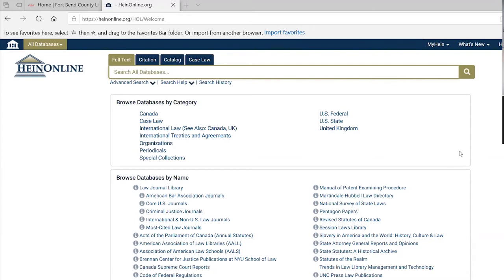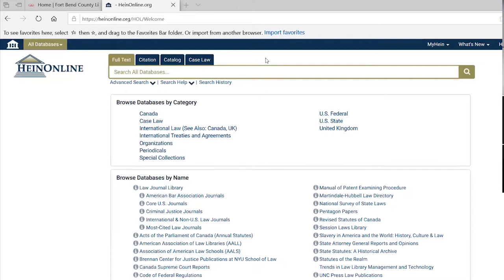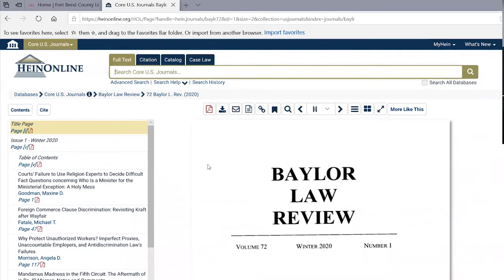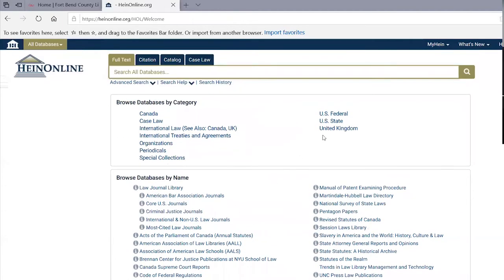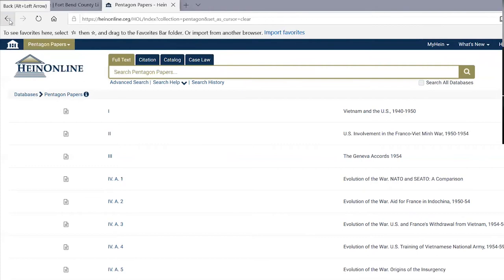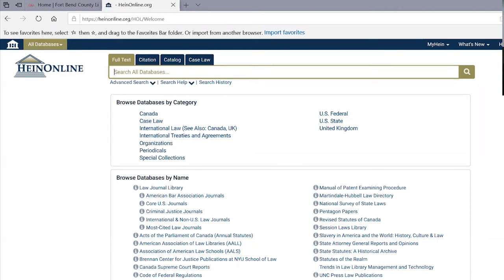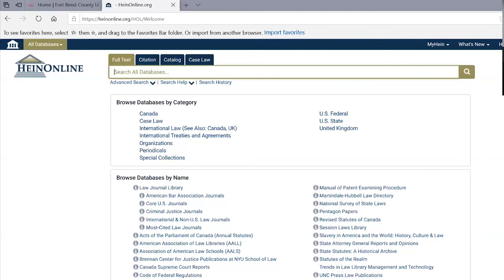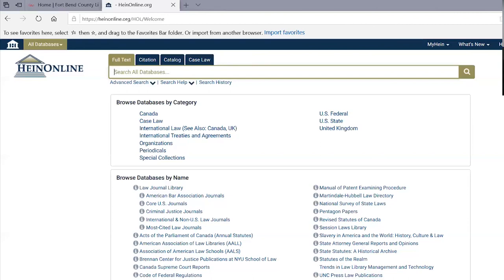Express Class: Basics of Hein Online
Video courtesy of Fort Bend County Law Library - FBCL.

Hein Online is a database that includes an extensive law-journal collection. It also includes the Code of Federal Regulations, U.S. and United Nations Treaties, and Fastcase (a case database).